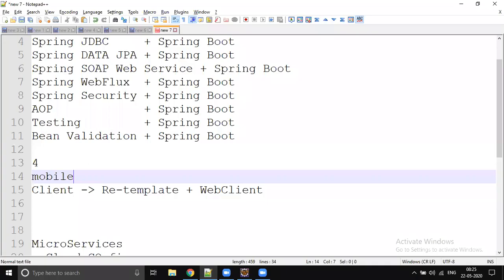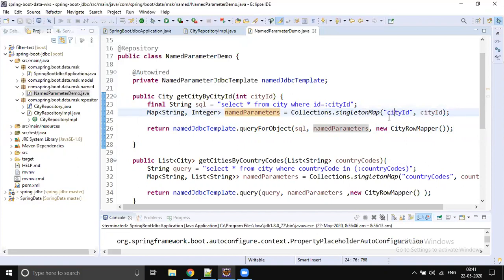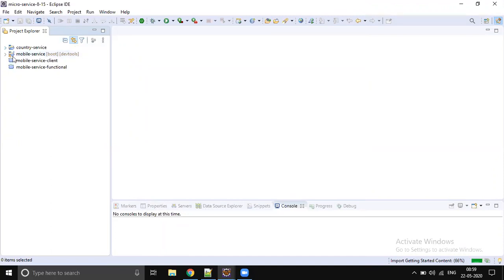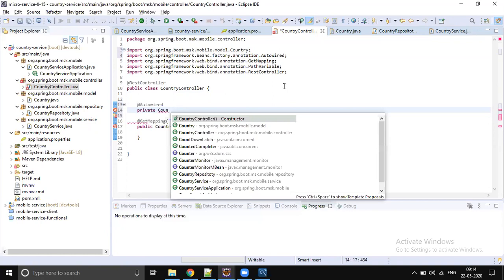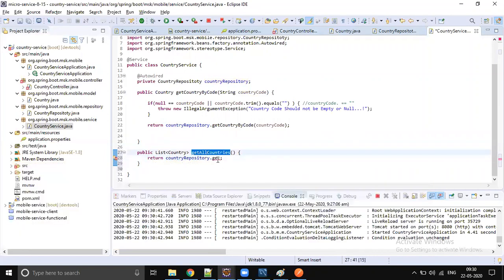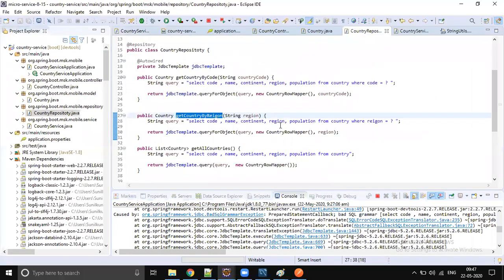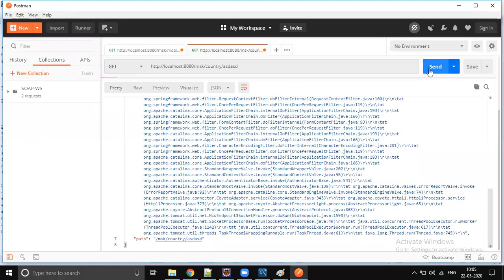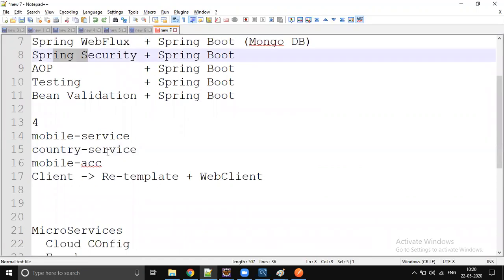Spring Boot Micro Services - Day28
Spring BOOT Jdbc - Part 3
NamedParameterJdbcTemplate
Country-Service Microservice